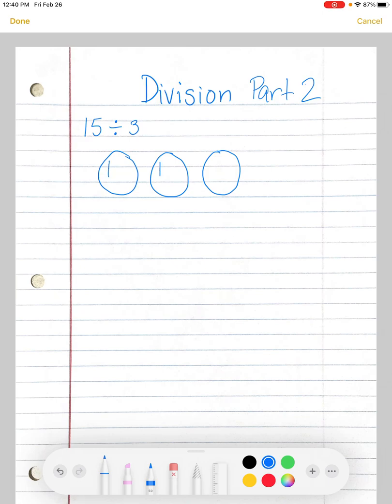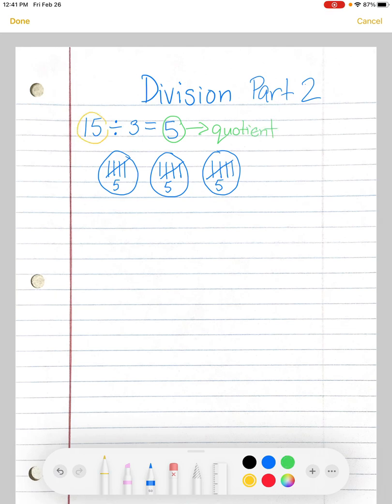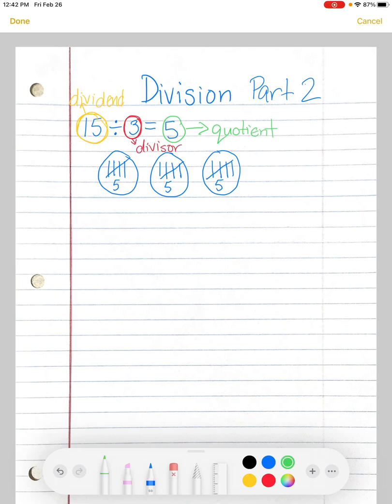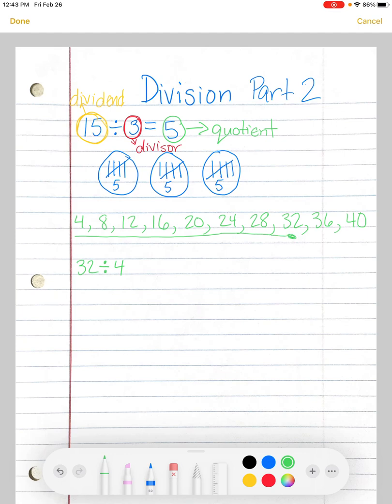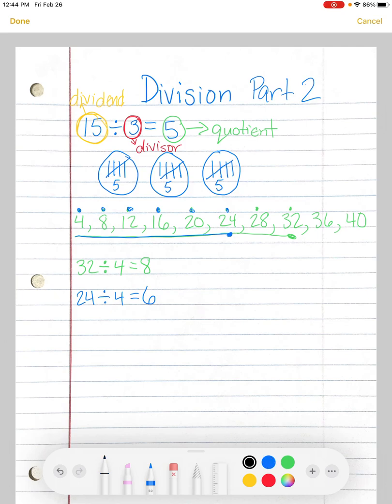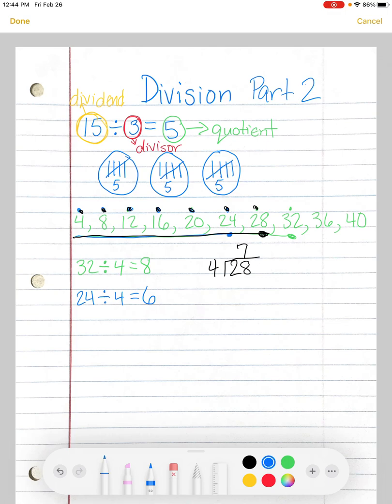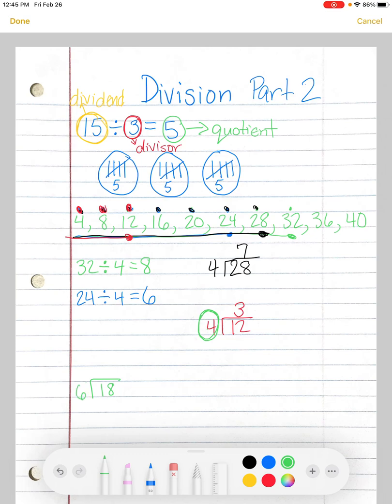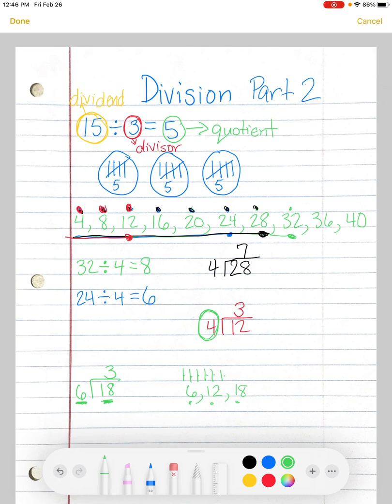Division Part 2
This video shows basic division.